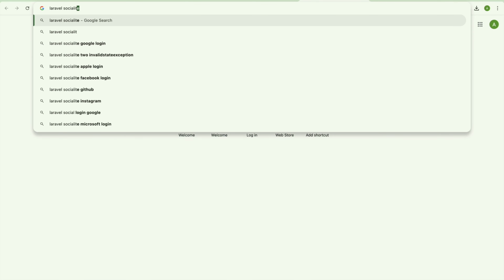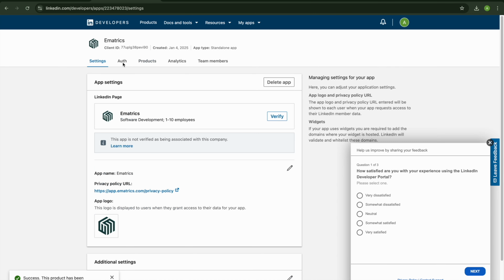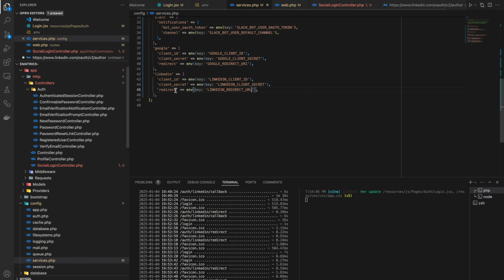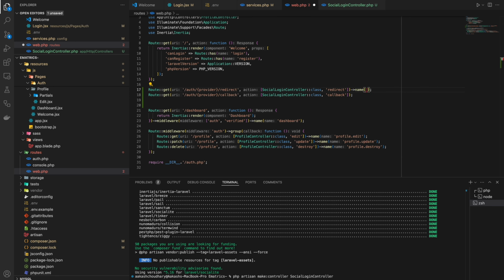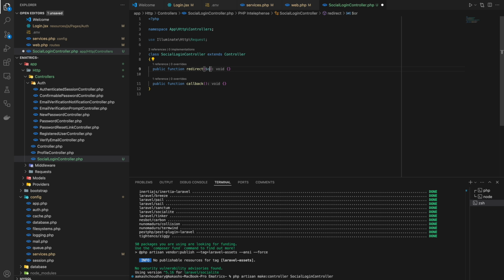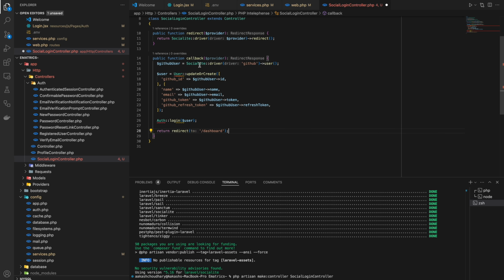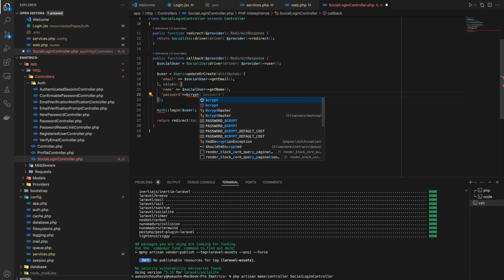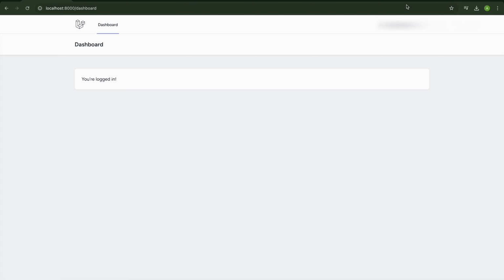How to Integrate LinkedIn Login in Laravel Using Socialite (2025) | Step by Step Guide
Learn how to seamlessly integrate LinkedIn login into your Laravel application using Laravel Socialite. This tutorial includes setting up your app in the LinkedIn Developer Portal, configuring Socialite, and implementing the login functionality to fetch user profile and email information. Perfect for beginners and developers looking to add LinkedIn OAuth to their projects.